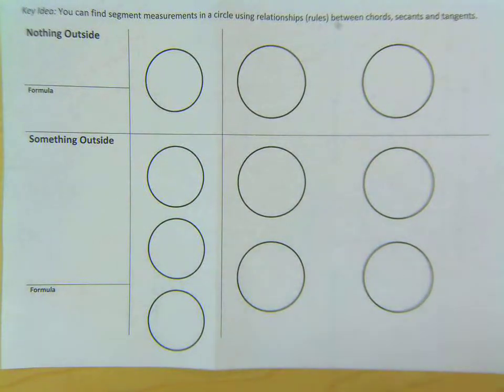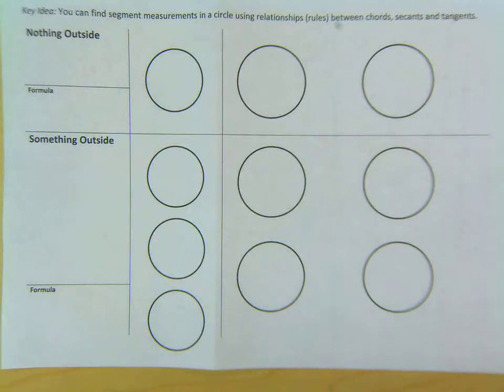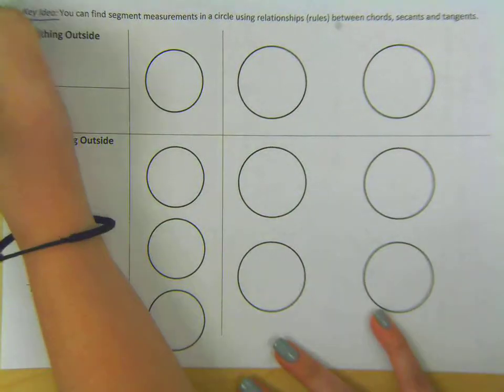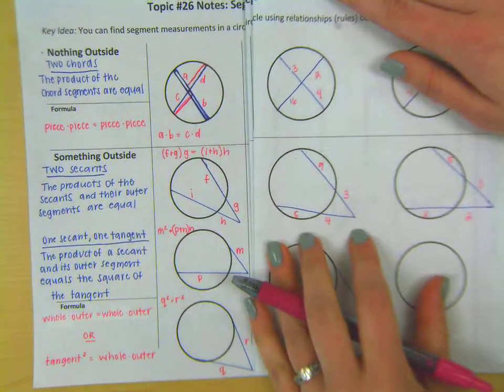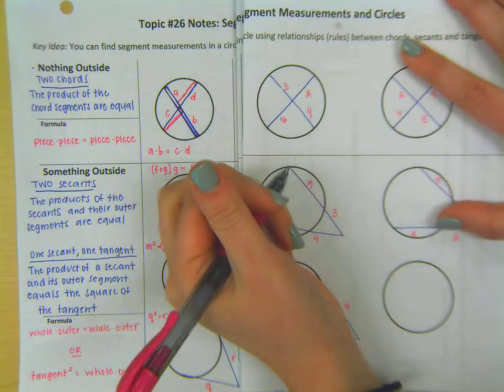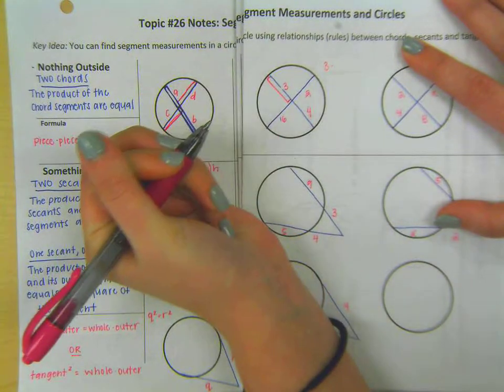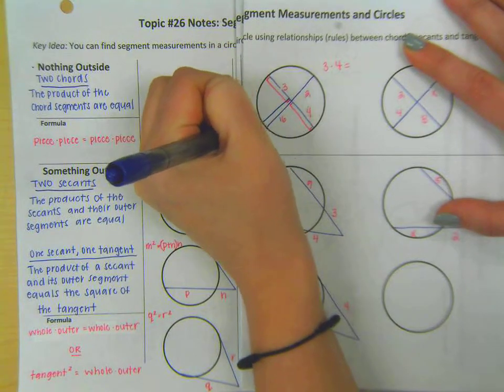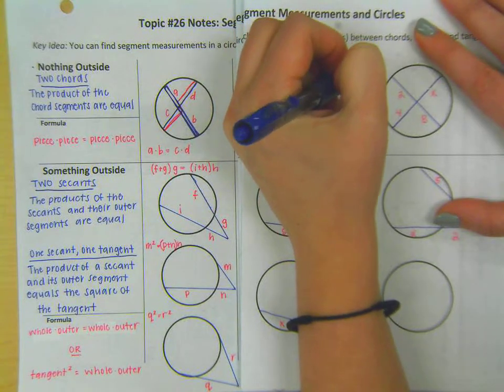Segment Relationships in Circles